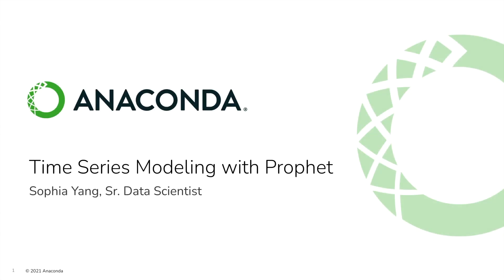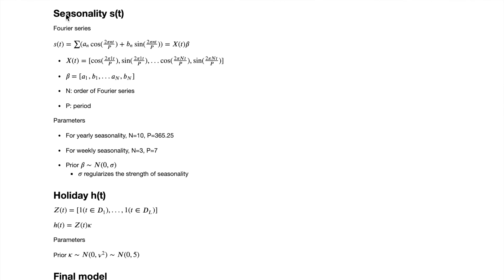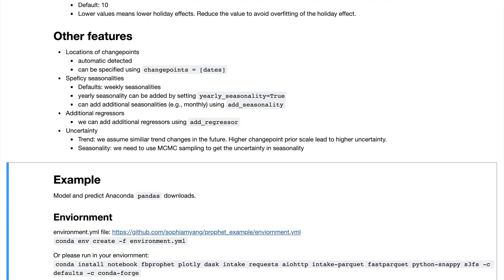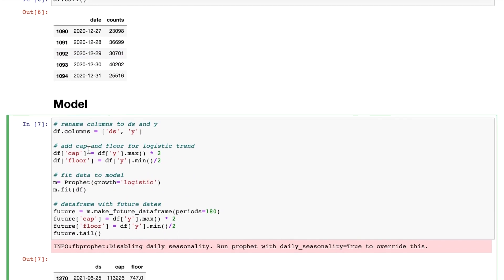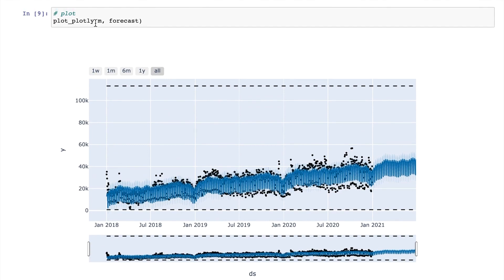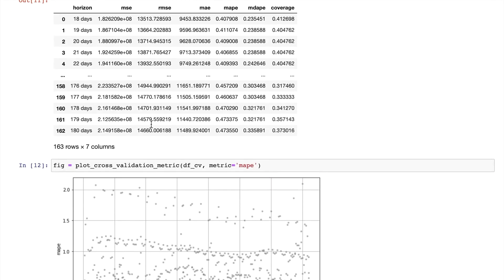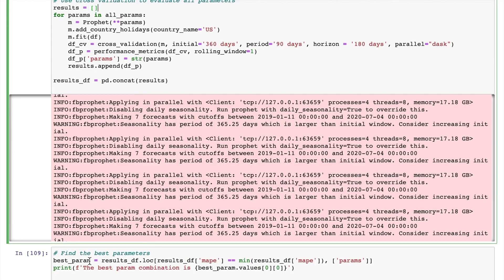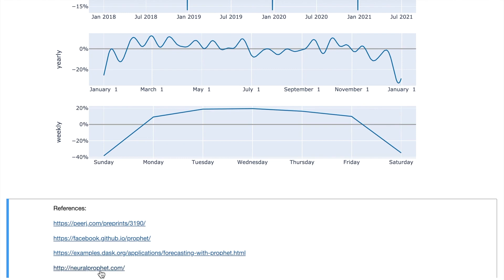Time Series Modeling With Prophet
Learn how to do basic time series forecasting in Python with the Prophet package from Meta Open Source. See how to prepare your data and understand the output from Prophet, as well as the strengths and limitations of Prophet models.